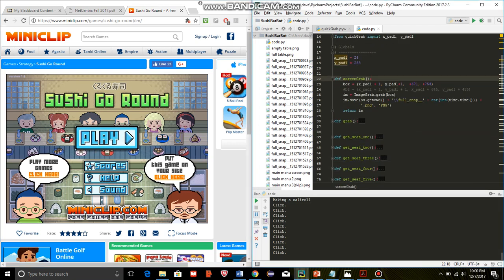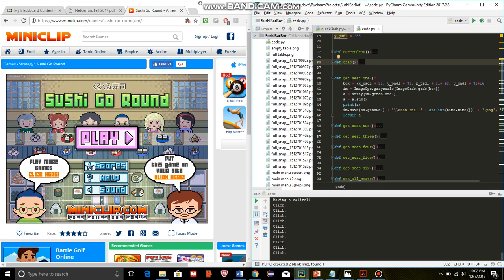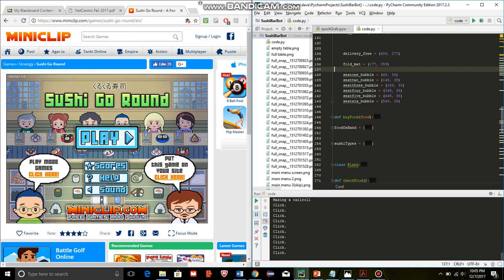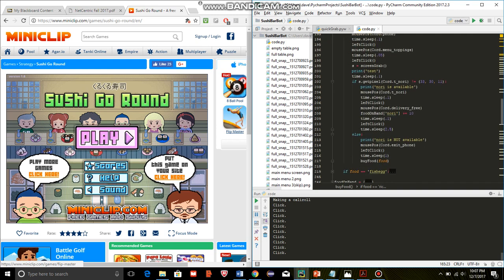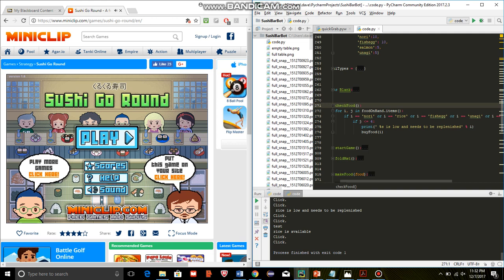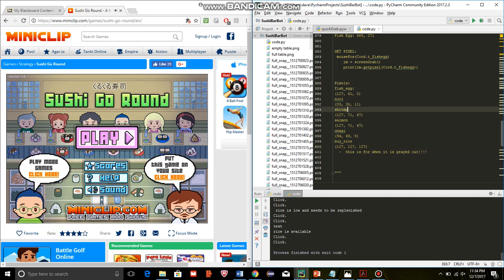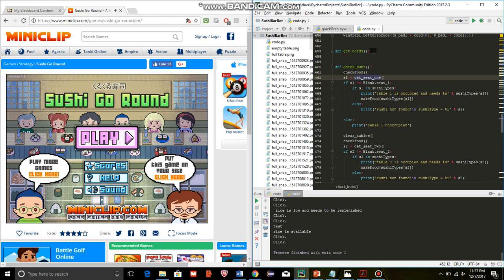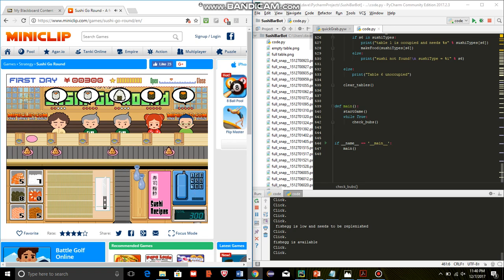Python Sushi-Go-Round Bot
Documentation for a python program that can run Sushi Go Round.
Program was written with Pycharm running on Python 3.6
I used Anaconda instead of PyWin
ImageGrab and ImageOps are a part of PIL and imported